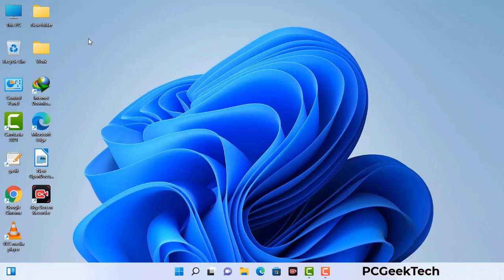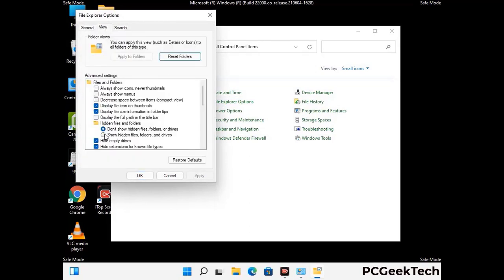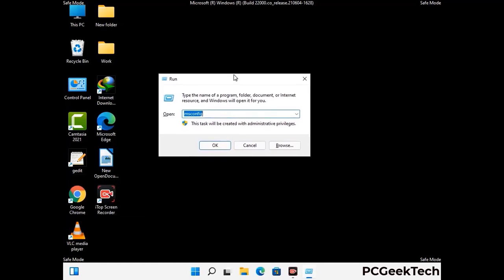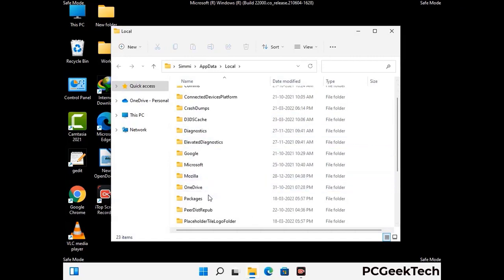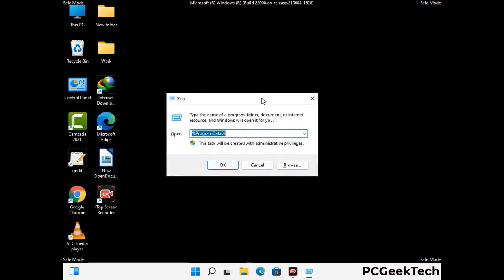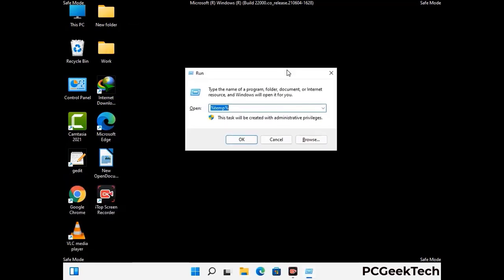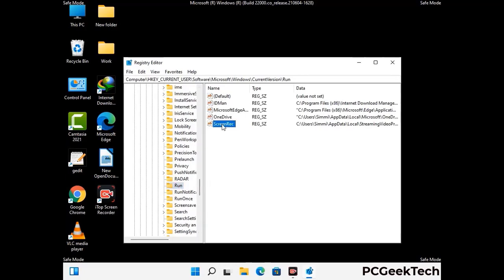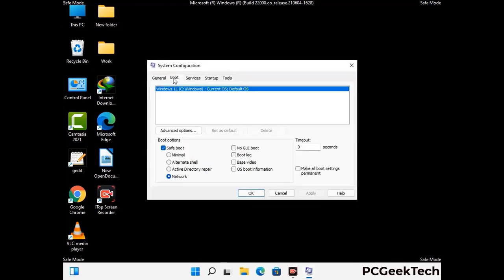Gayn File Virus (Ransomware) Removal and Decrypt .Gayn Files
Gayn Ransomware Virus Removal (Step-by-step Guide)

Gayn is a dangerous Ransomware-type malware. It encrypts files on the targeted PC and add ".Gayn" extension to the file names. After rendering all the files useless on the infected PC, Gayn virus also generates "_readme.txt" ransom note. It is demanding $980 in Bitcoins as payment for the decryption tool.

Creators of this nasty virus will not restore your files after getting the money. So do not trust attackers to decrypt your files. Do not contact them at any cost. Please Visit the Malware Removal Guide to Download Gayn Ransomware Removal Tool. There you can also get instructions on how to restore your .Gayn encrypted files.

How To Remove Gayn Ransomware (+ Decrypt .Gayn Files) - Video Guide

0:00 Welcome
0:08 Start PC in Safe Mode
0:53 Show Hidden Files and folders
01:19 Remove malicious IP from the host file
01:57 Remove Virus related Files and folders
05:09 Remove Virus From Registry Editor
06:38 Reboot PC in Normal Mode

PCGeekTech

Terms:
How to remove Gayn Ransomware
How to remove .Gayn File Virus
Gayn Ransomware Removal Guide
.Gayn File Virus Removal
Decrypt .Gayn Files
Recover .Gayn Files
How to Restore .Gayn files
.Gayn file recovery